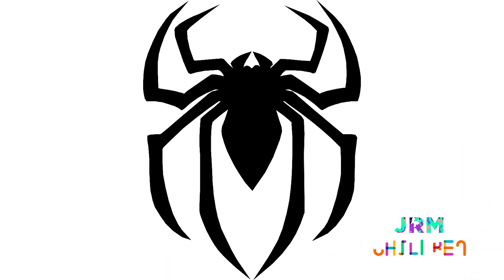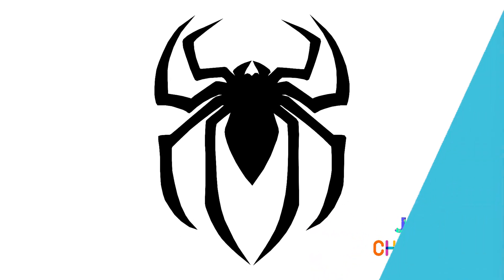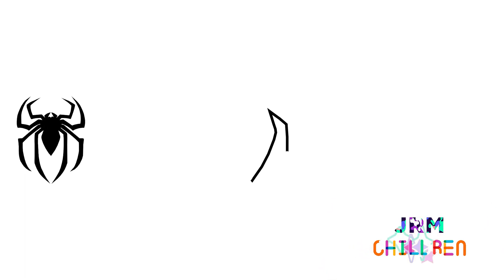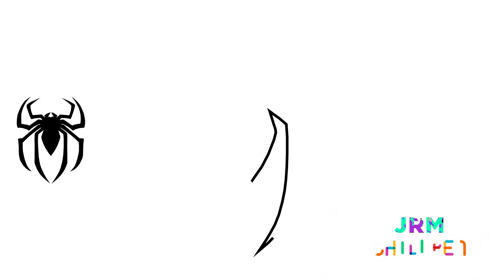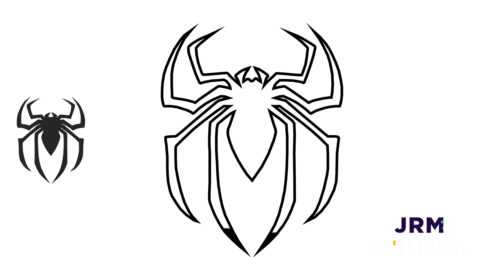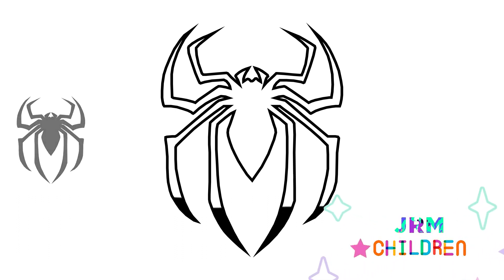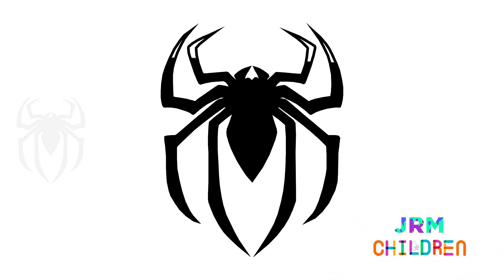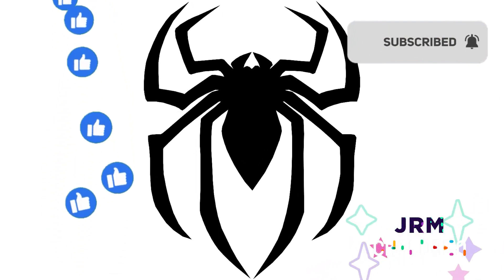Spider Man Symbol | How To Draw a Spider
In this video we are going to draw the spider man symbol.

The drawings are made digitally, where we start by following the trace of the image to facilitate the understanding of how to draw, then we propose a color for the drawing.